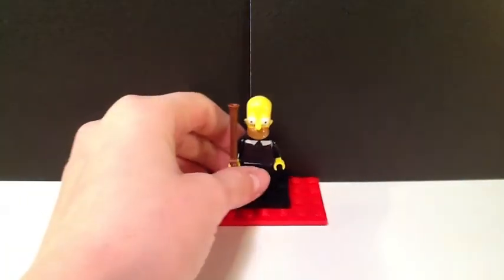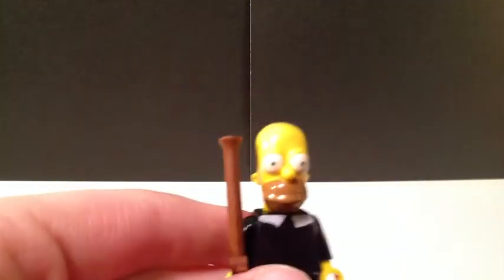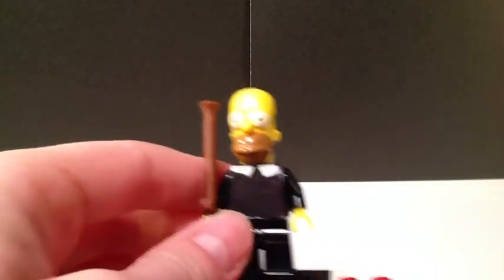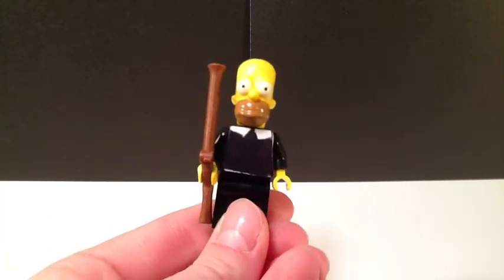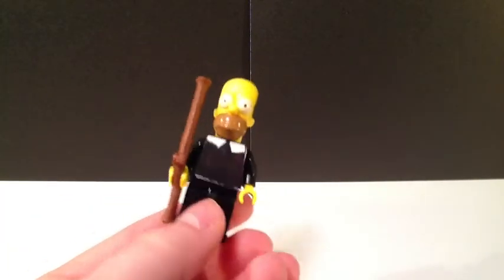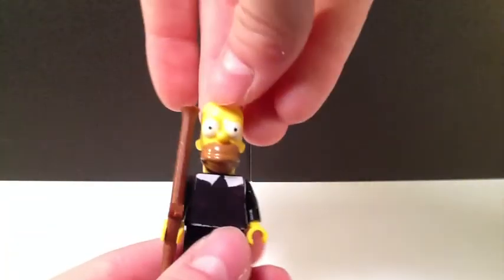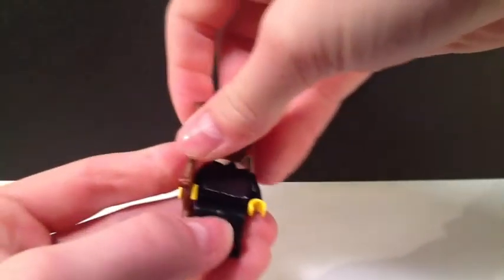Lego Simpsons Custom Pilgrim Homer Showcase+Thank You For 50 Subscribers